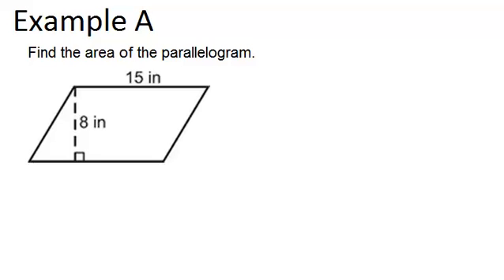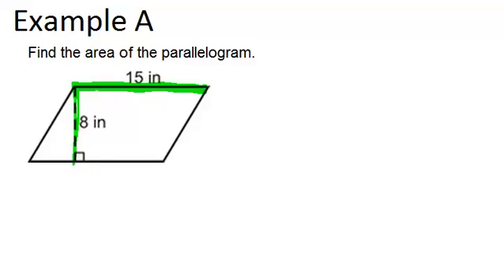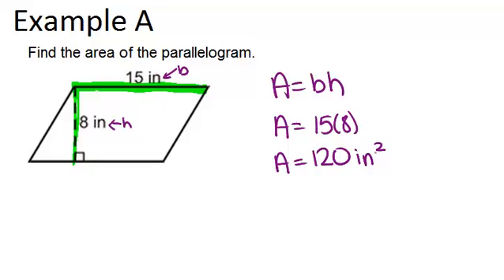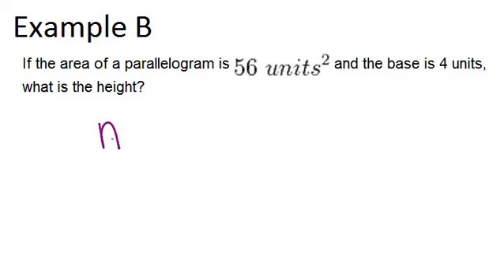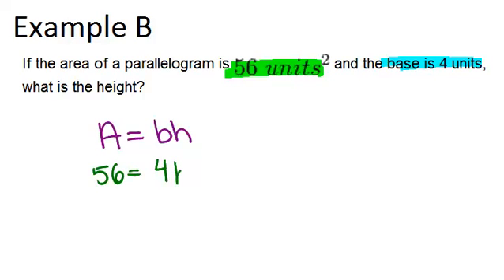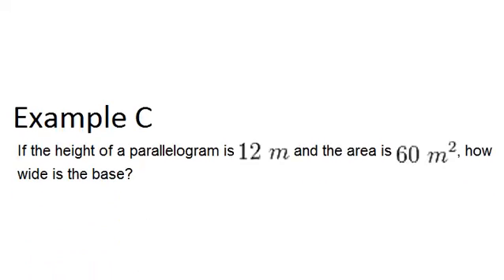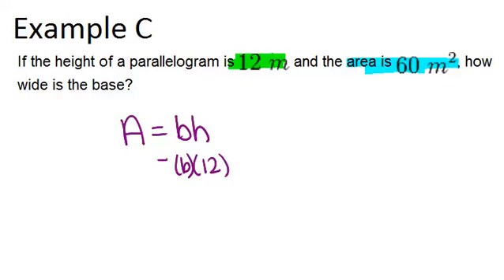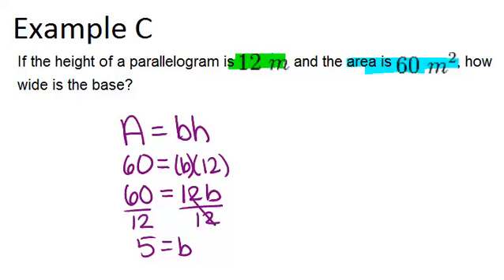Area of a Parallelogram: Examples (Geometry Concepts)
Here you'll learn how to find the area of a parallelogram.

This video shows how to work step-by-step through one or more of the examples in Area of a Parallelogram.